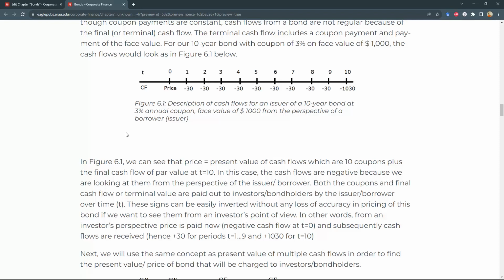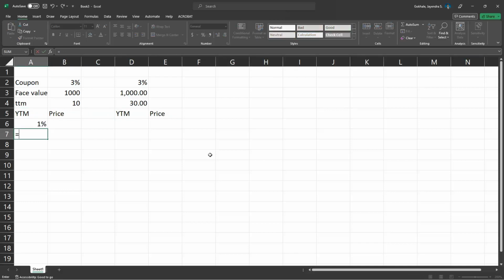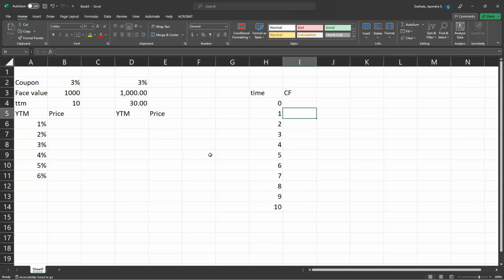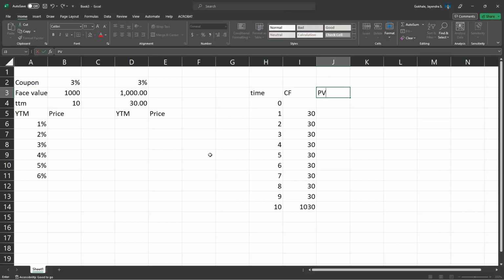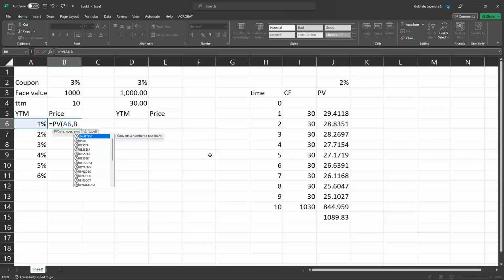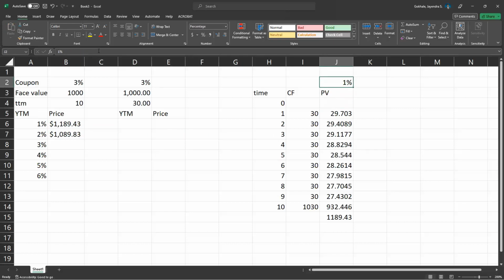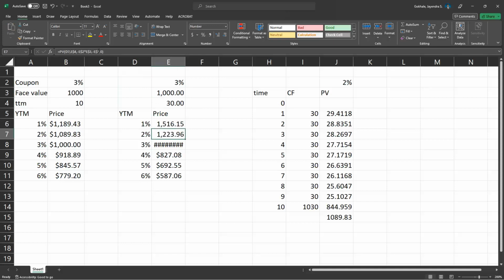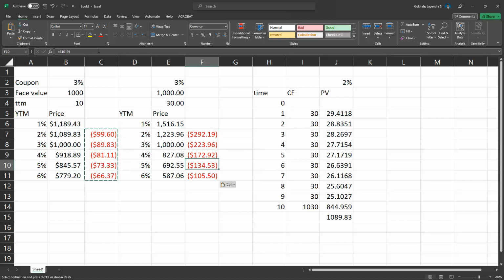Pricing of a coupon paying Bond 10 vs 30 years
How to find out price of a bond if YTM, coupon and face value are given.
We use PV function in Excel to do this and this is a demonstration of that method.